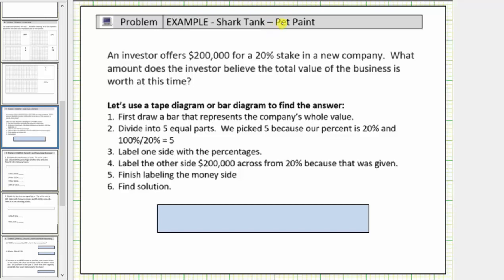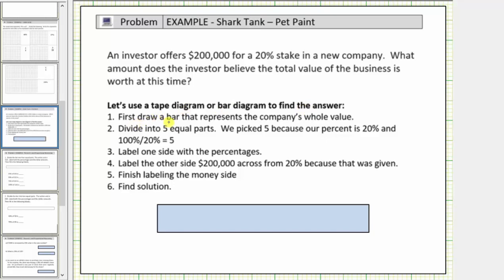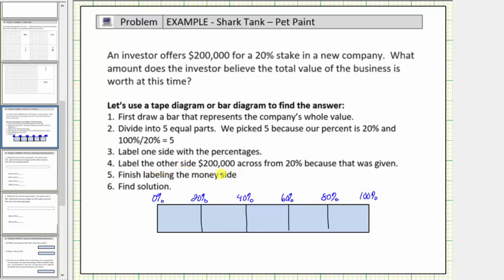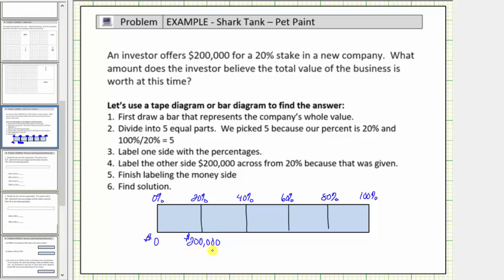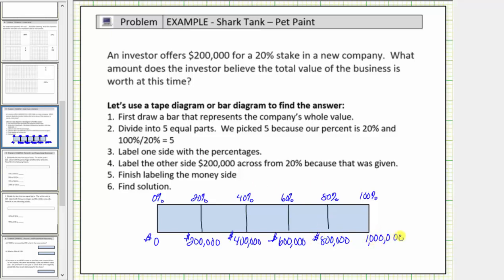Introduction to Tape Diagram or Bar Diagram for Percent Problems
This video explains how to solve percent problems using a tape diagram or bar diagram.